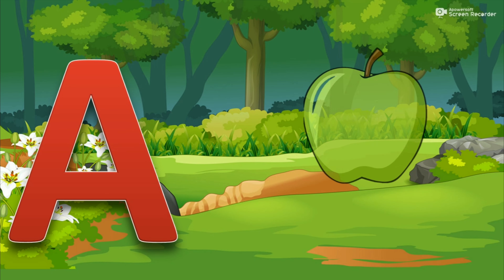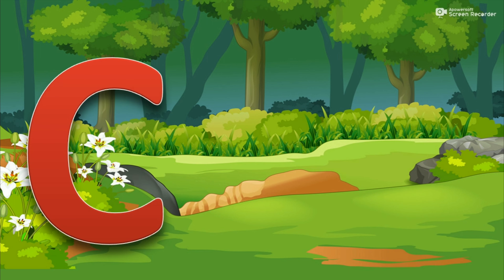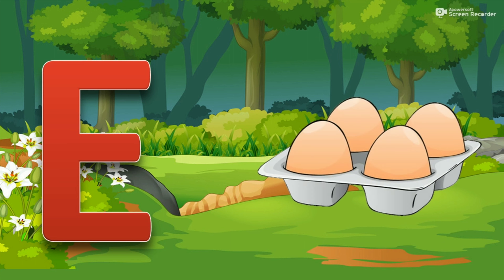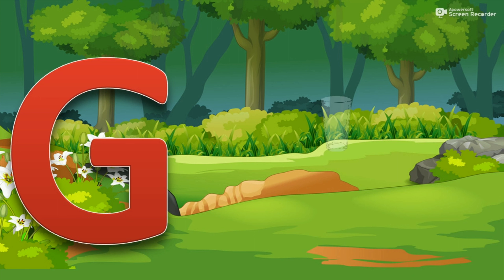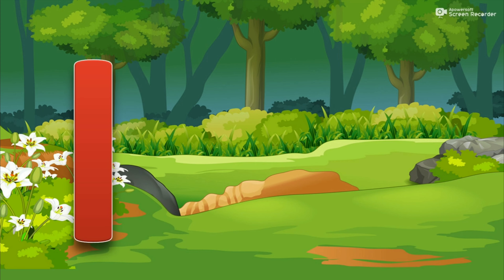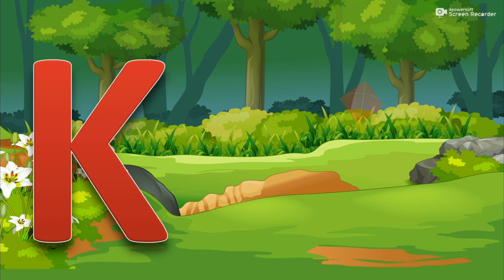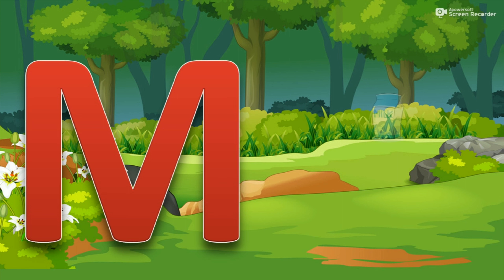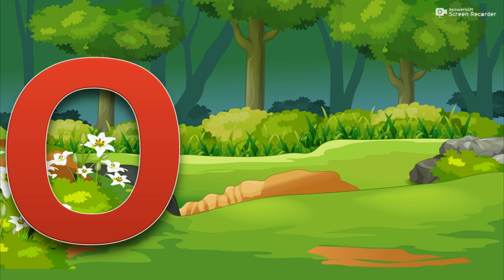Cartoon Animation For Kids Learn Basic English Alphabets For Kids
B For Bee

D For Dragonfly

L For Light

M For Milk

N For Nut

P For Pin

Q For Quill